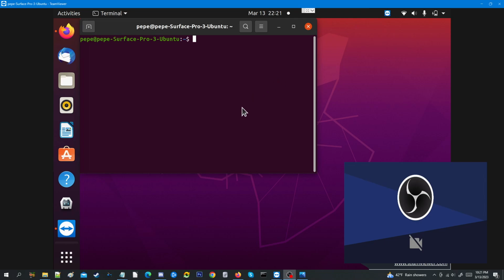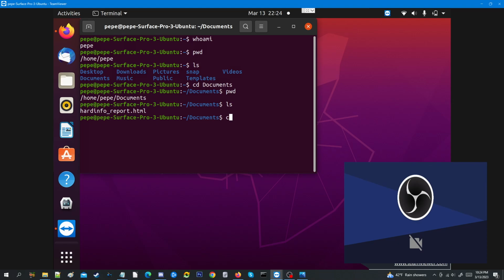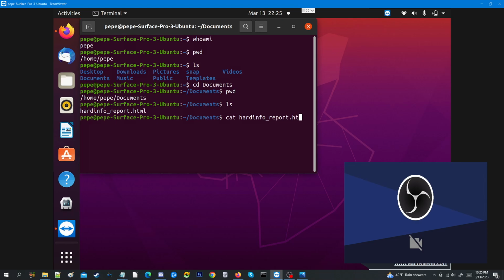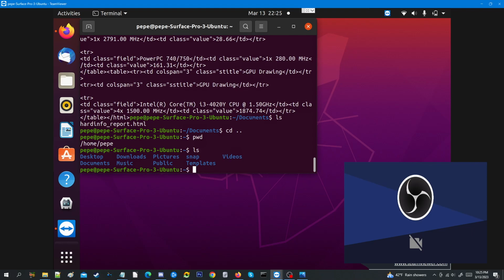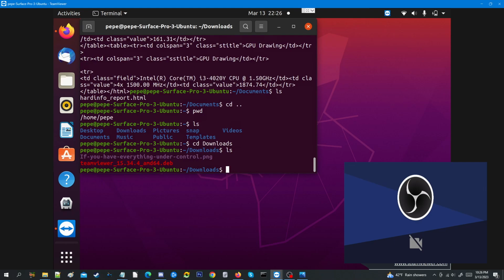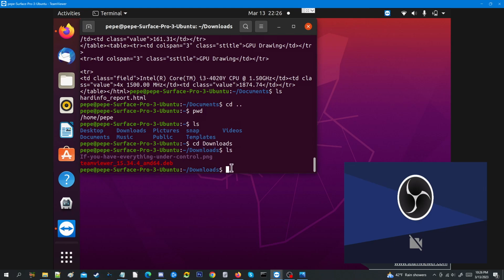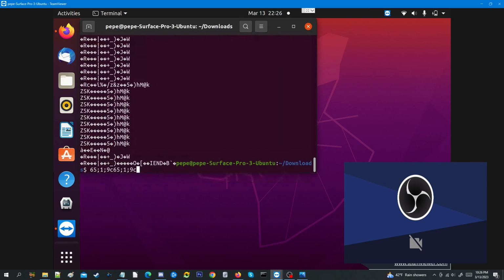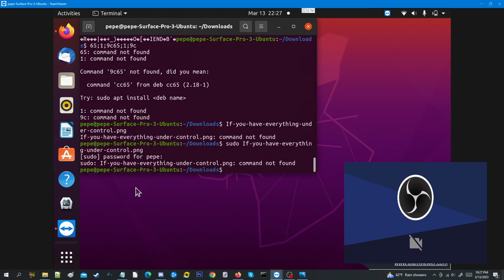Bash 101: Basic Navigation in the Terminal (successes and failures)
I know I've created a scripting table of commands for use in the Linux terminal. But that is not the same as practical use when trying to to find your way around on a computer that doesn't have a graphical user interface (GUI). When it comes to point and click I think we all believe that we believe in ourselves for absolute competency. In the world of the terminal you quickly discover how competent you really are.

For that reason I am putting in my depreciated two cents.
You are going to need to master a few Linux commands to enable you to get around and do some pretty basic ($#!+) I  mean stuff. i won't keep you waiting the commands we are going to  cover : whoami, pwd, ls, cd and cat.
- whoami: This is pretty obvious, but let me elaborate. This will help you identify what PC you are on. Very useful when you are remoting into another PC either by ssh or a remote application.
- pwd: Present Working Directory: Shows you where you are in the file system hierarchy.
- ls: This means list, show me what is in the directory. This is the same as dir on a Windows pc.
- cd: this means change directory . It is literally the same thin in Windows
- cat: this short for concatenate. Its a multi-purpose utility in Linux, but for the time being I am using it to read the contents of the files I find.
These are your bread and butter commands. What I mean is that if you are going to get into using Linux you will be using these commands regularly. I would recommend using the terminal exclusively for as long as you can for the purpose you  can. It doesn't mater if you are a sys admin, a network engineer, cloud engineer or hacker. You can only benefit if from being able to navigate using the terminal.